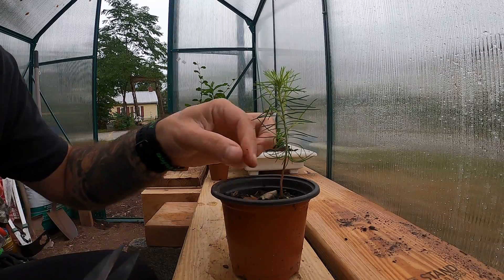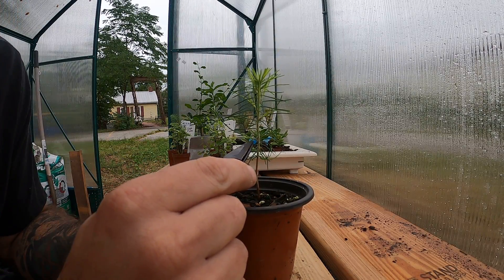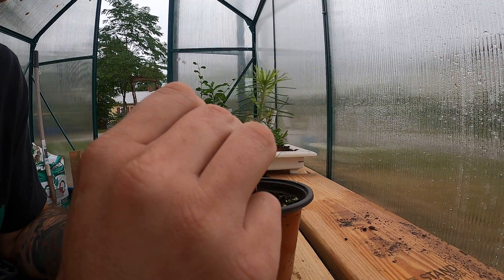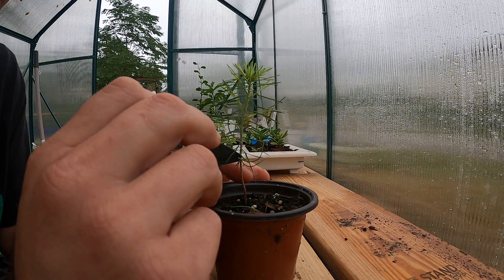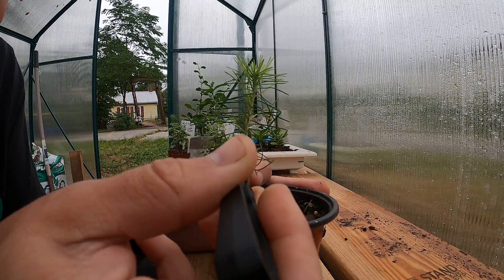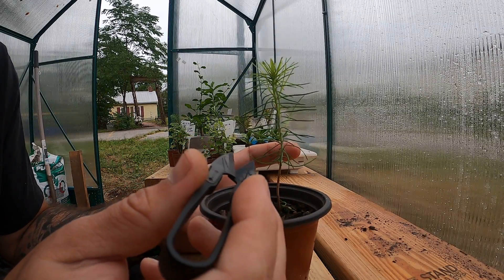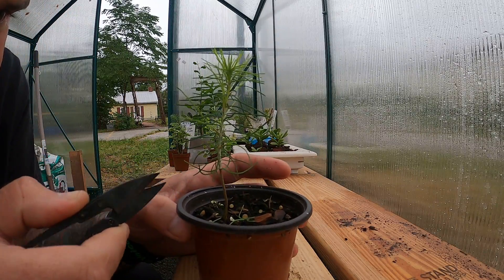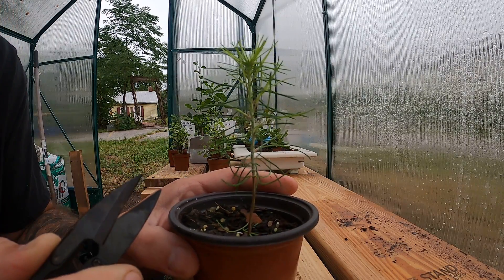Japanese Black Pine Trimming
Just a quick trim on my Japanese Black Pine.